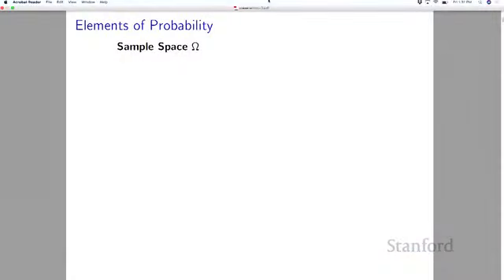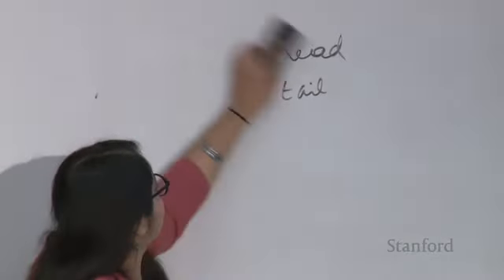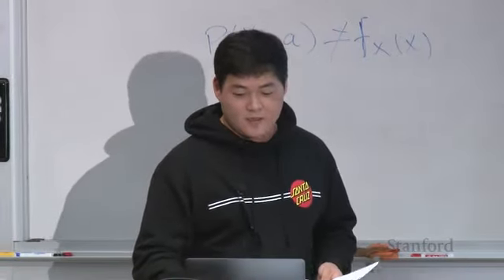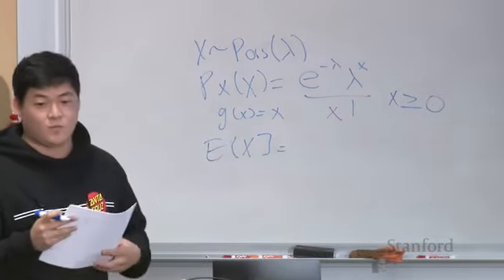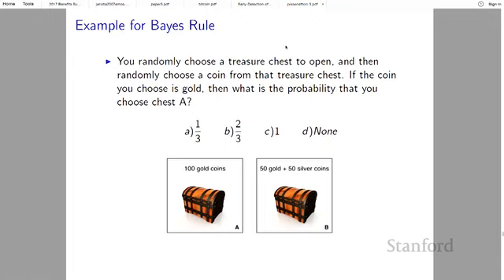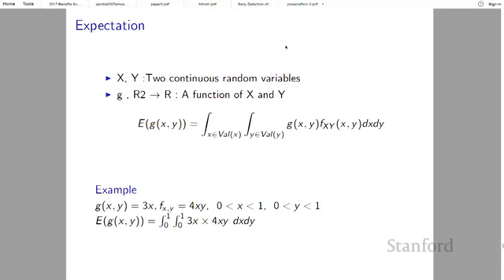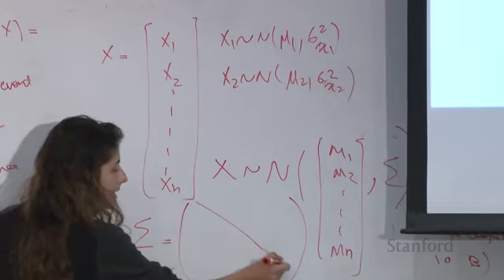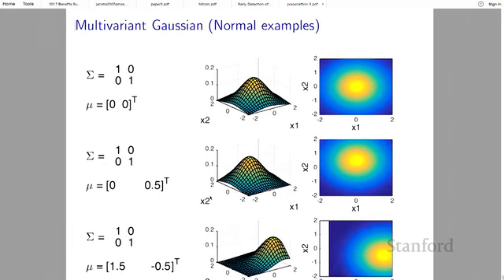TA Lecture 2 - Probability | Stanford CS229: Machine Learning (Autumn 2018)